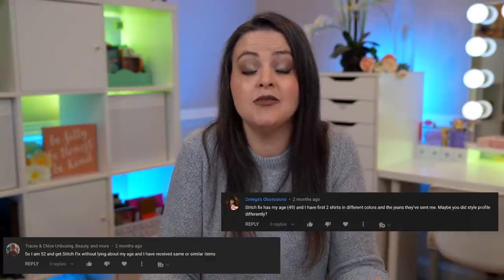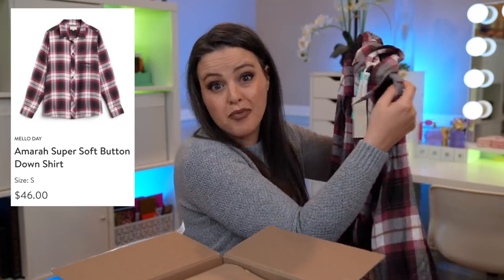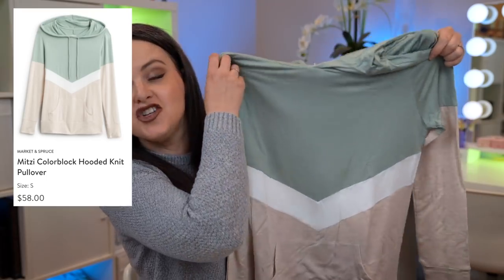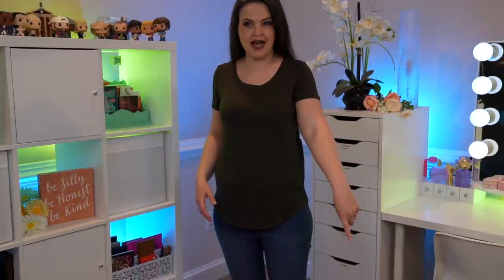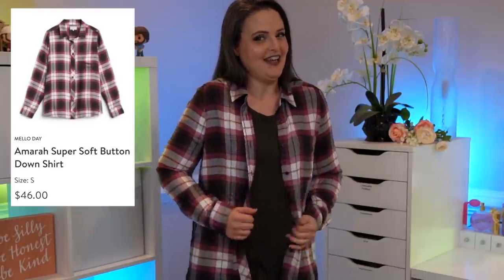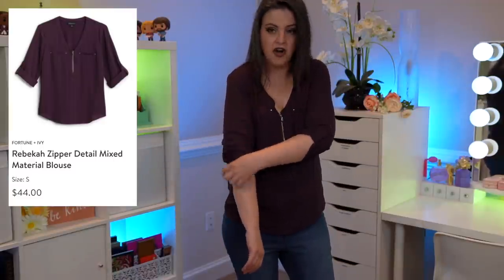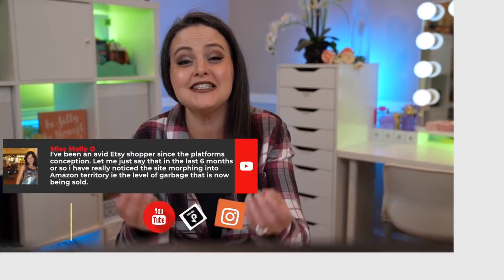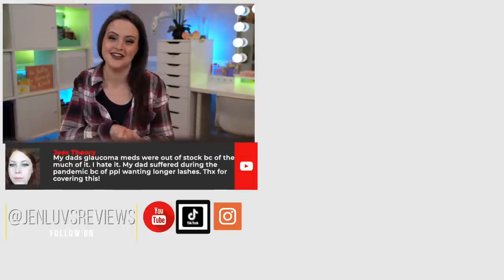I LIED to Stitch Fix again - Is it STILL working? | Jen Luv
So. I've had some bad luck with Stitch Fix in the past, mostly just them completely missing my style. But it has been a while, so I decided to try to trick them into styling me better... by lying about my age. Last time it worked out pretty well, but will it work again?

*NOTE* All update you here in the description on what I chose to keep!

*Time Stamps*
0:00 Intro
1:39 What I got
5:58 Try on
10:52 Final thoughts

My stash of products is significantly depleted, so I'm going to wait for more giveaways until I have better stuff to give out. Thank you to everyone who entered!